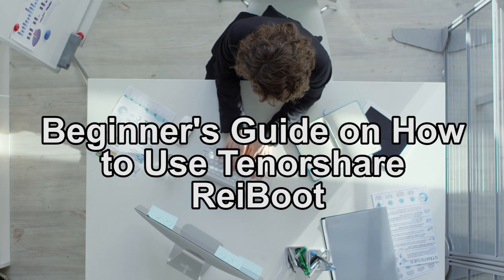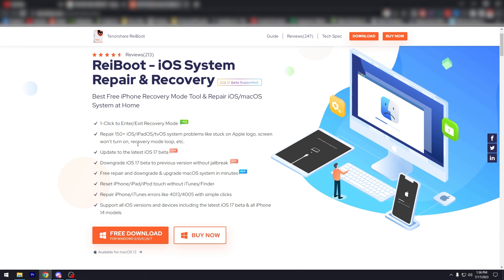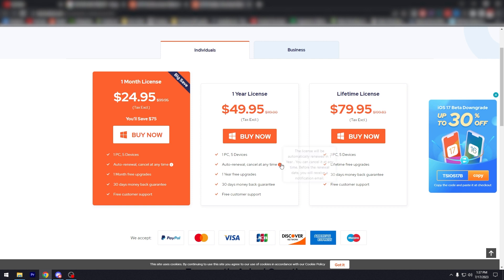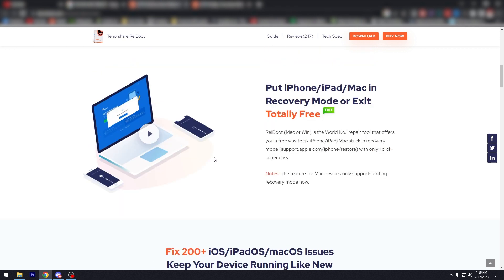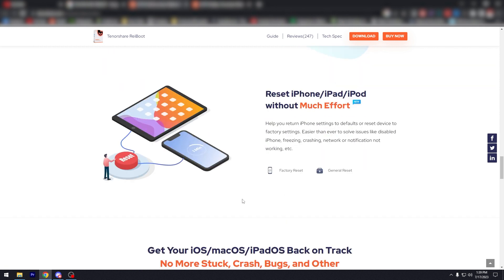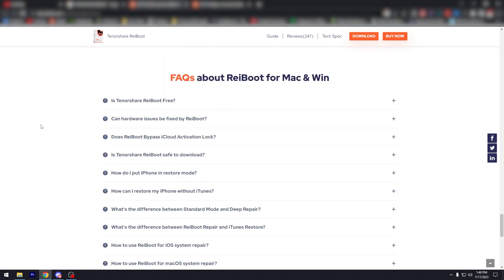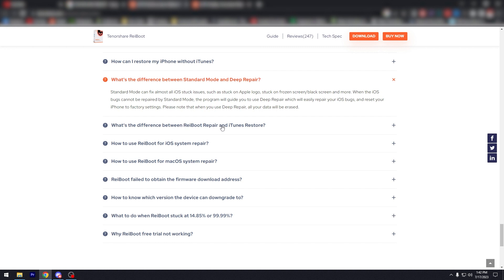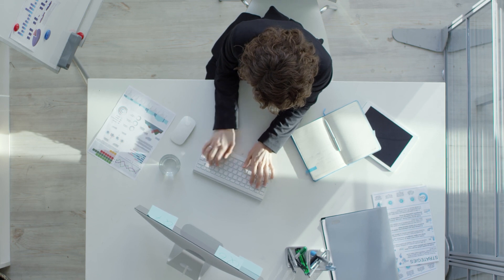[Beginner's Guide On] How To Use Tenorshare ReiBoot